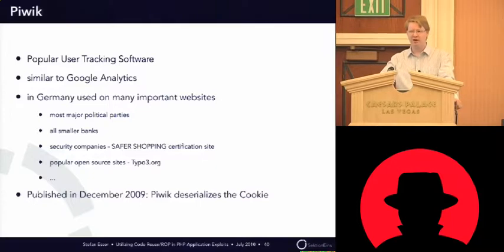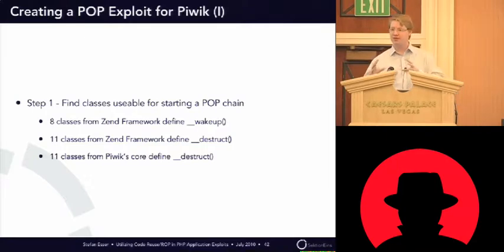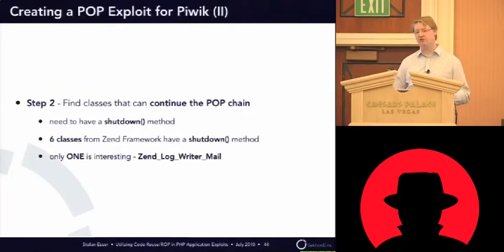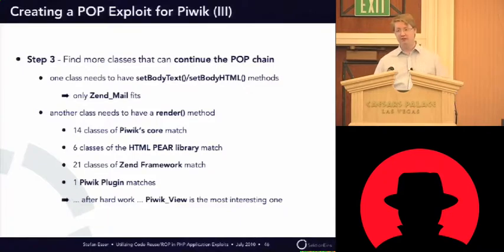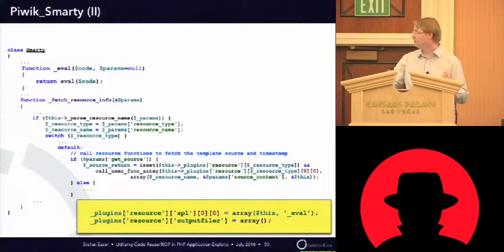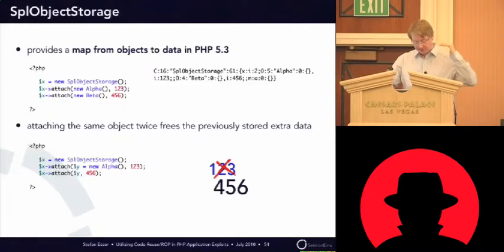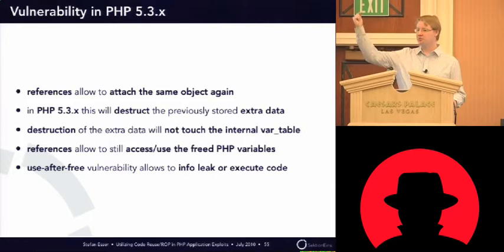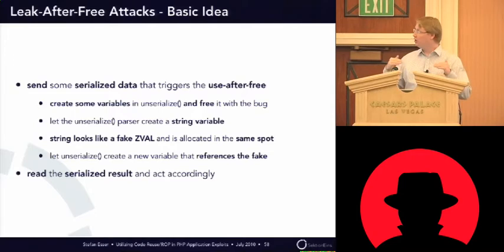Black Hat USA 2010: Code Reuse/Return Oriented Programming in PHP Application Exploits 3/5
Speaker: Stefan Esser

In 2009 one of the hottest topics has been code reuse and return oriented programming as means to bypass exploitation mitigation features in modern operating systems. We have seen ROP being applied to x86, SPARC, ARM and even election machines. Time has come to take ROP into the world of web application security.

This presentation consists of two parts that will apply code reuse and ROP techniques to modern PHP exploits. The first part will show how ROP is applied entirely at the PHP level, reusing code parts of the already running PHP application to eventually achieve arbitrary code execution. It will be detailed how different PHP vulnerability classes can be used for these attacks, demonstrating some lesser known facts and tricks in PHP exploitation on the way.

The second part of the presentation will go below the PHP level and feature a previously unknown memory corruption in PHP itself that is exposed to remote attackers through several widespread PHP applications. It will be demonstrated step by step how it is possible to develop a remote exploit for this vulnerability, defeating ASLR and NX/DEP on the way, by utilizing an information leak and returning into the PHP interpreter to execute arbitrary PHP code.